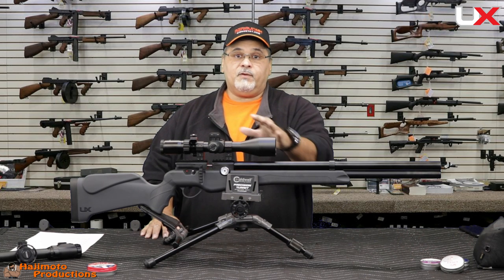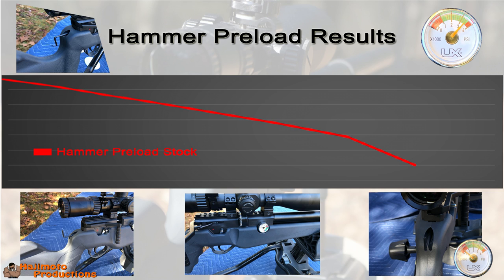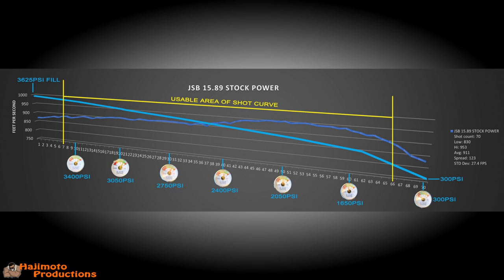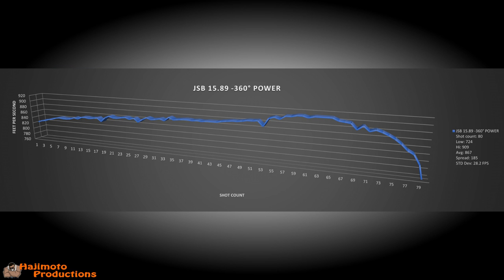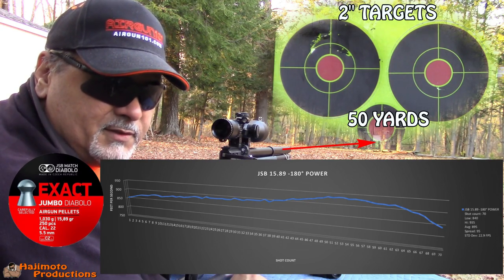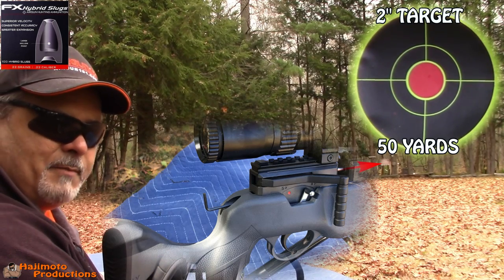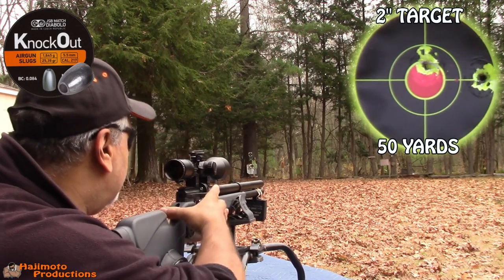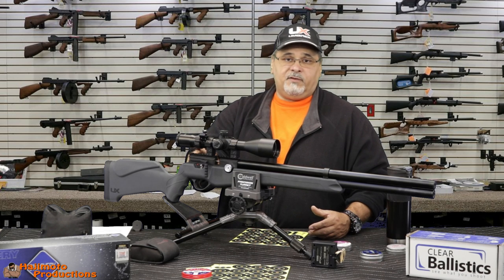Umarex Origin Review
In this review, I take you through all that the Umarex Origin has to offer. Do not let this entry-level PCP fool you, it has a lot going for it and it really impressed me. At the time of this review, the entire package retails for $350 USD, which is crazily affordable considering it is essentially a turnkey package.
I take you through what the shot strings look like with different hammer preload settings with detailed charts and trending data. I show the accuracy of this airgun at 50 yards at a 2" target which it tears to shreds. Group sizes at 50 yards are not just 3 shot groups either I'm talking 20 shots and all are under 1" including flyers and pulled shots.

Please note in this video when at the range, I refer to fill pressure being 3050PSI when in actuality it was 3500PSI. The graphs and data provided support the fill pressure of 3500PSI but I wanted to be clear that my spoken fill pressure when at the range was jumbled when I said 3050PSI.

In this video, I refer to the Umarex USA video where JB pumps up the Origin from empty to full in one session.
You can watch the entire Umarex USA video where JB not only fills the rifle with air but takes it to the range and demonstrates the Origin's accuracy.
Thank you Umarex USA and JB for the permission and use.